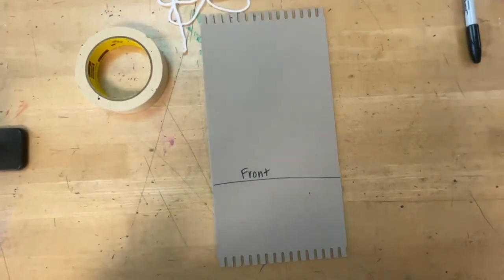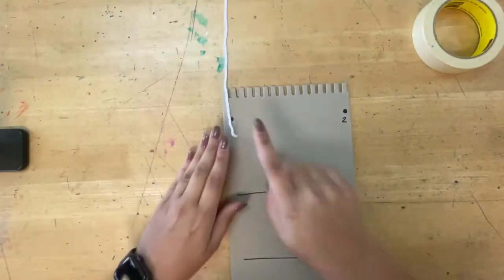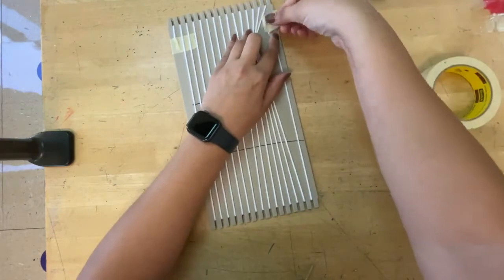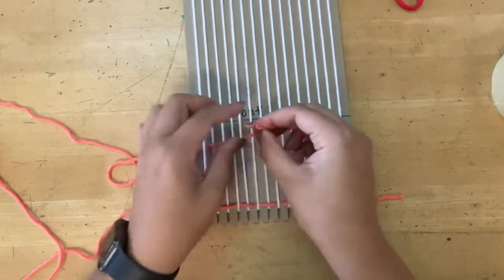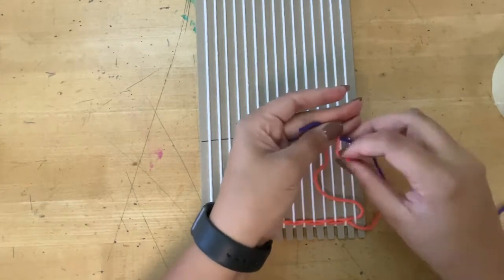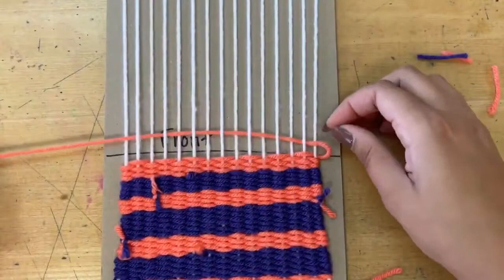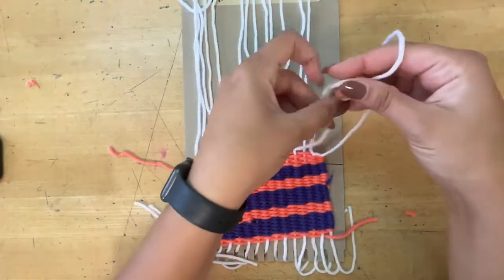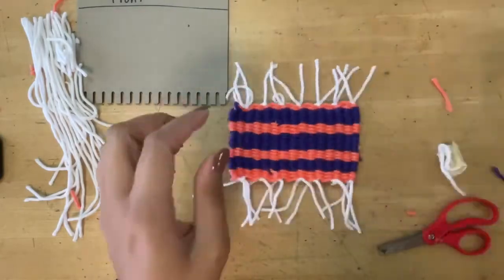Rugs for Mugs with Mrs Stratton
In this video I will show you how to weave a rug using a cardboard loom.

Happy Creating!